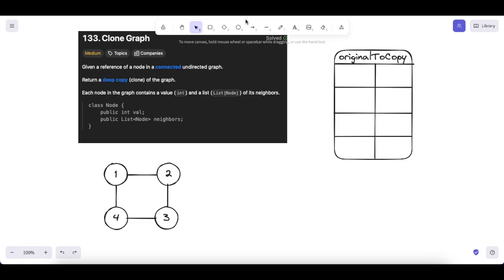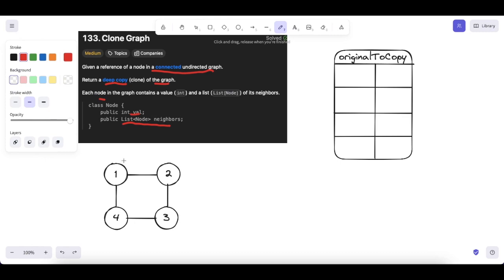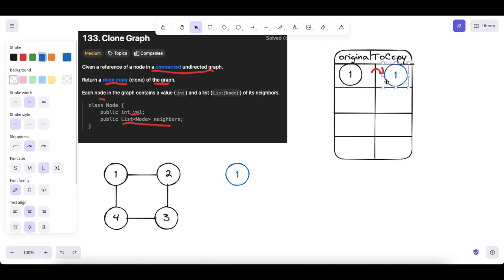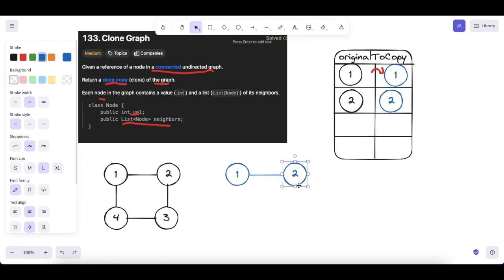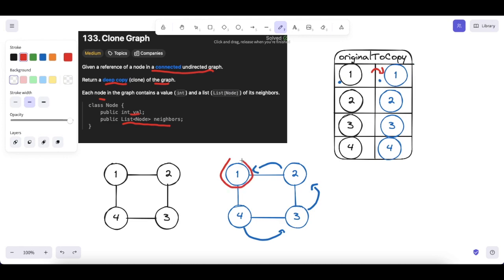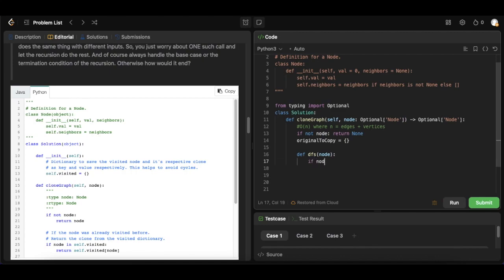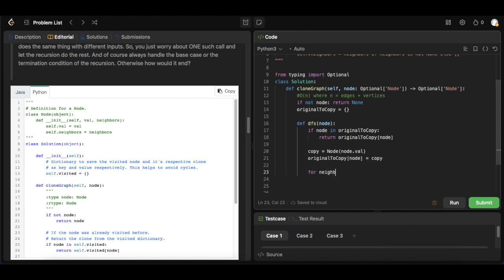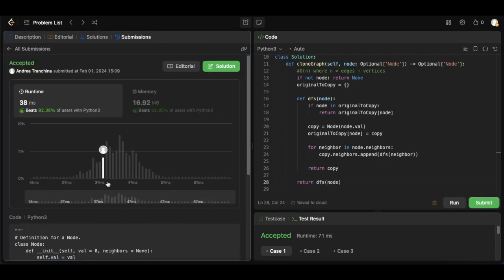LeetCode 133 - Clone Graph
Conceptual explanation and coding solution in python for Leetcode 133 - Clone Graph. Recursive DFS solution covered.

Conceptual Explanation - 00:00
Code - 04:31